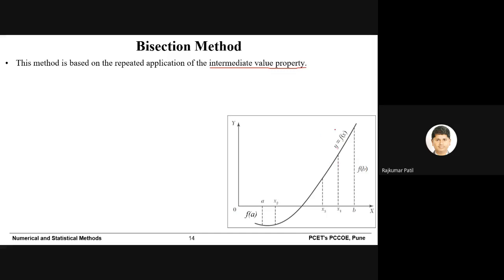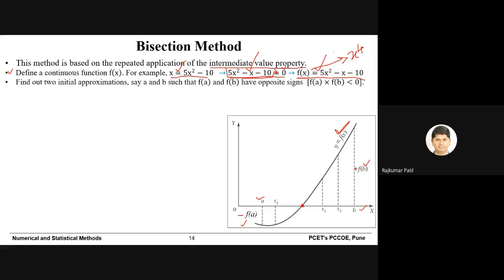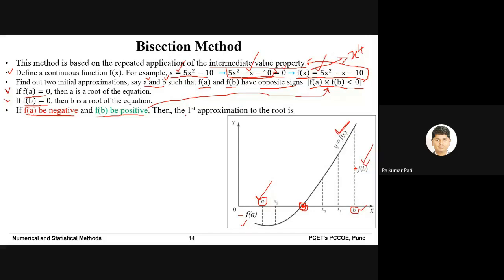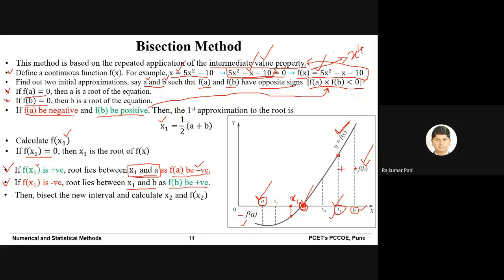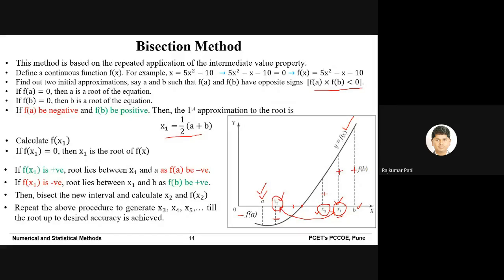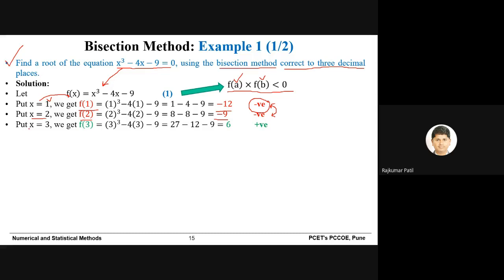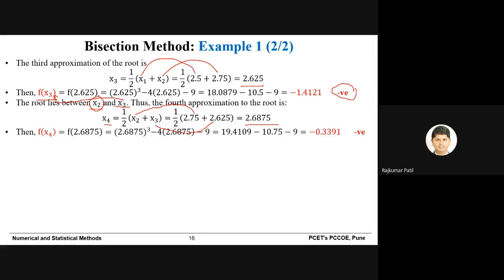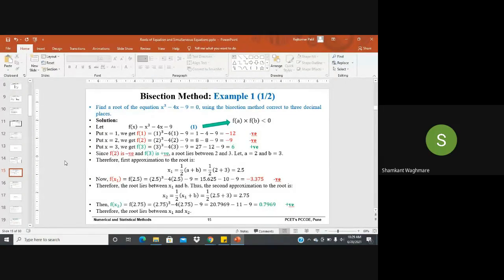Class 3 June 28 Bisection Method